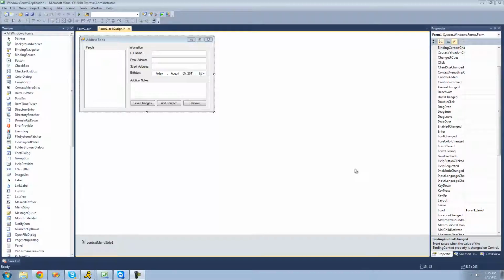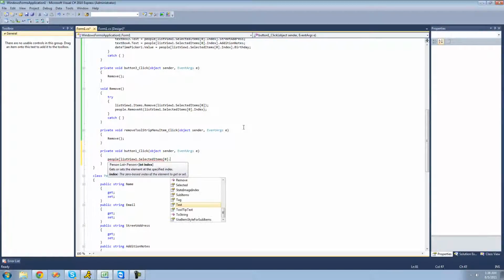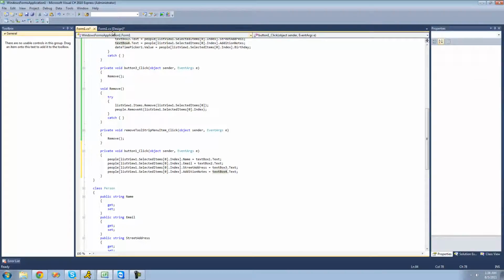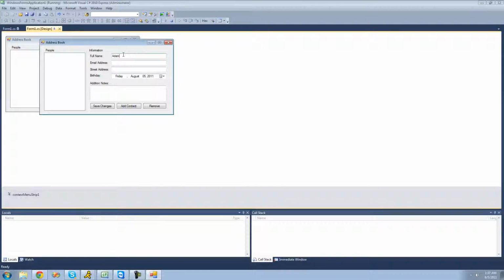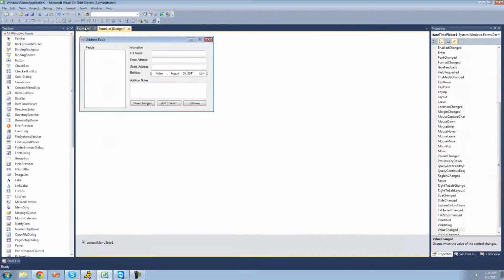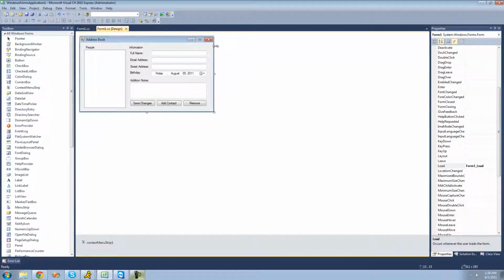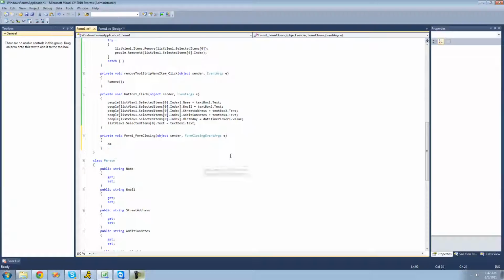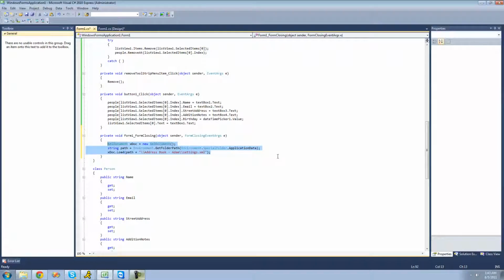173 Project 4 Address Book, Save Changes Button